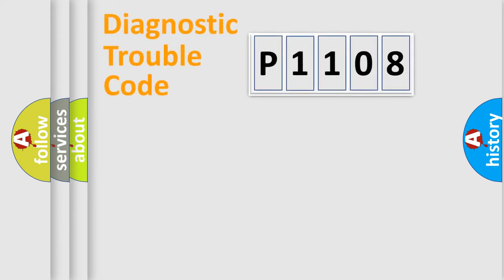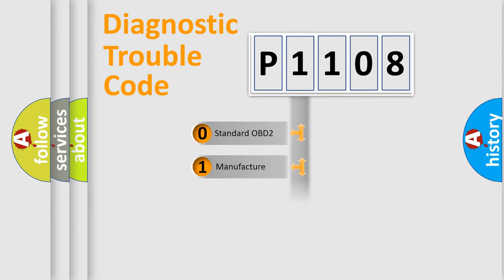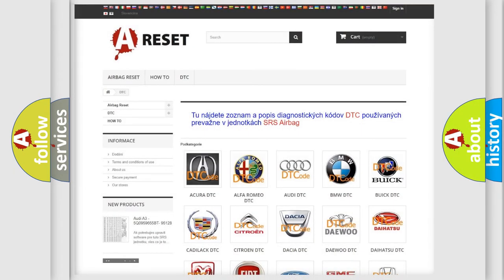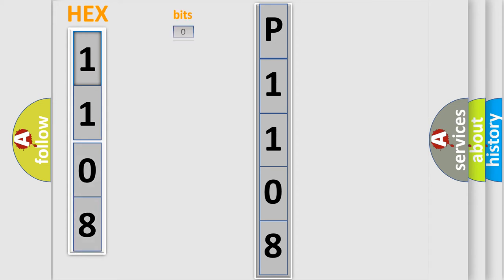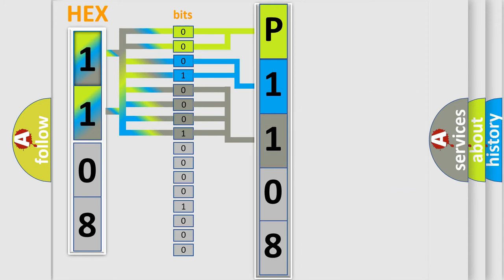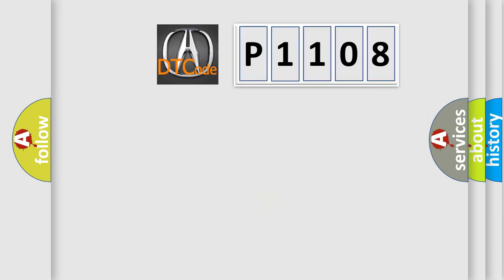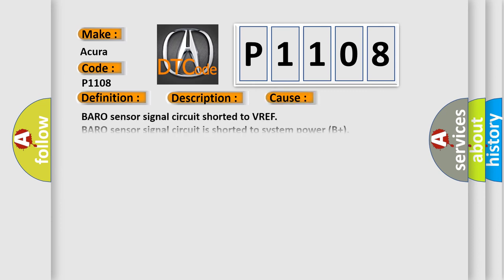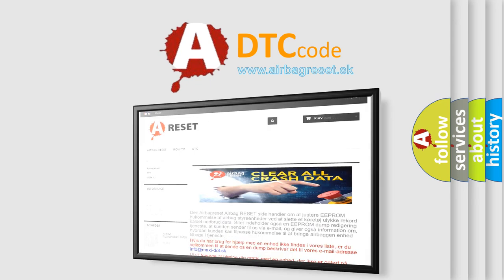DTC Acura P1108 Short Explanation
Make:
Acura
Code:
P1108
Definition:
BARO Pressure Sensor Circuit High Input
Description:
Key on or engine running; and the PCM detected an unexpected "high" voltage on the BARO sensor circuit during the CCM test.
Cause:
BARO sensor signal circuit shorted to VREF
BARO sensor signal circuit is shorted to system power (B+)
BARO sensor is damaged (it may be open internally)
BARO sensor signal circuit to the TCM is shorted to power
TCM or the PCM has failed